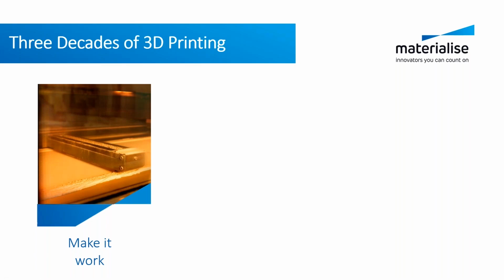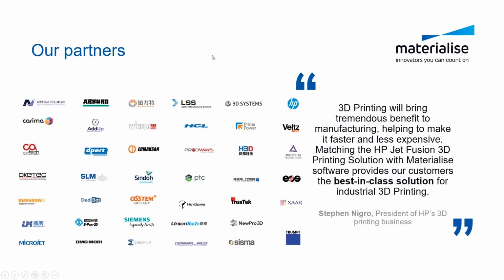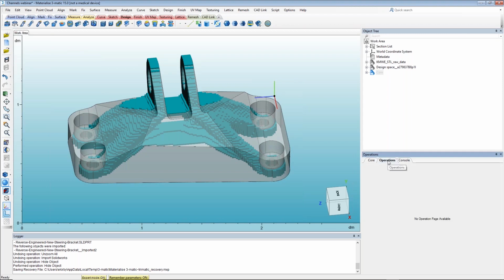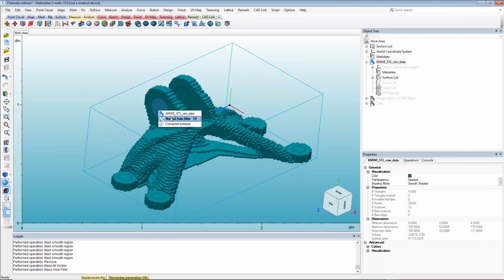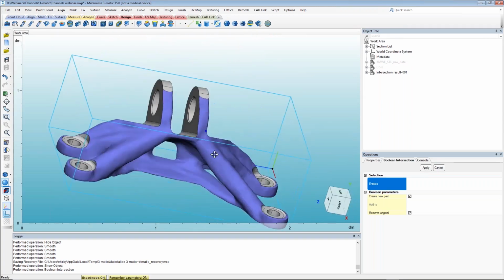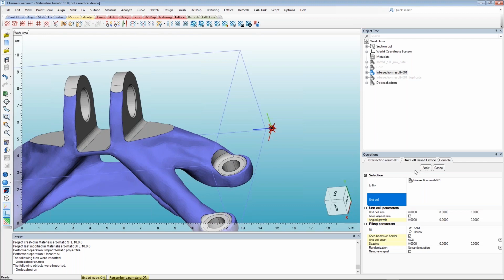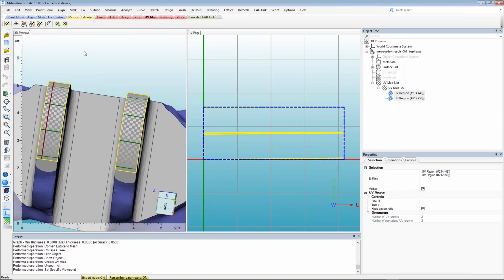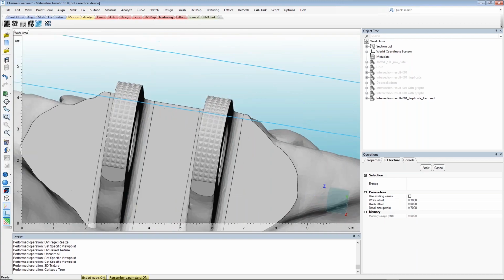Leveraging Design for Additive Manufacturing with Materialise Magics & 3 Matic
New technologies in lattice structure design and light weighting are the next big thing in Additive Manufacturing. Understanding how these can impact your printing process can give you a huge competitive advantage.

In this webinar, you'll receive an overview of advanced design including lattice structure design, design for powder removal, and part stacking to optimize build nesting. Hawk Ridge Systems and Materialise have partnered to bring you the most versatile tools for your print designs.

Join us to learn how you can enhance your designs with aesthetic or functional 3D textures, perforations, and patterns in 3-matic. You'll see how to add quick and easy design features to generate structure, prop generations, and honeycombs in Magics.